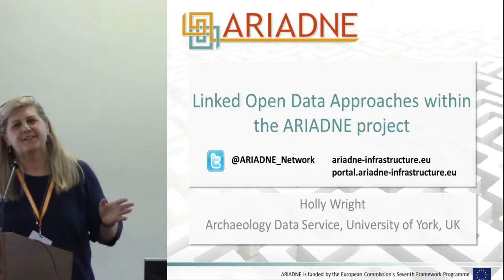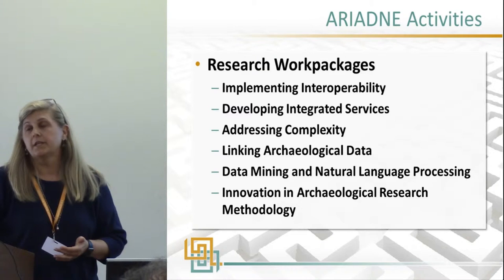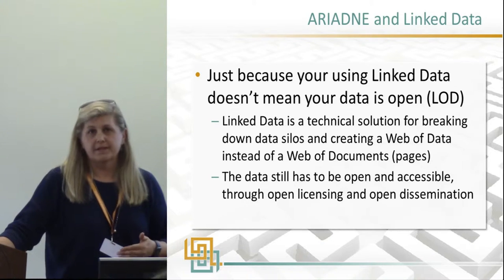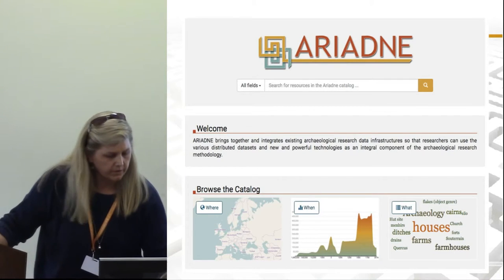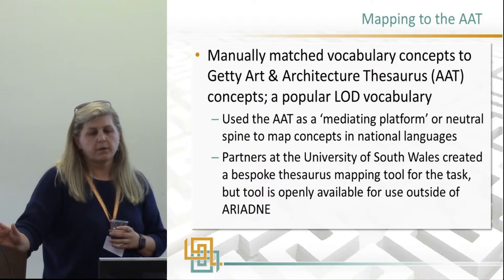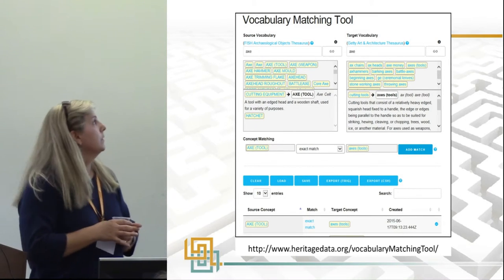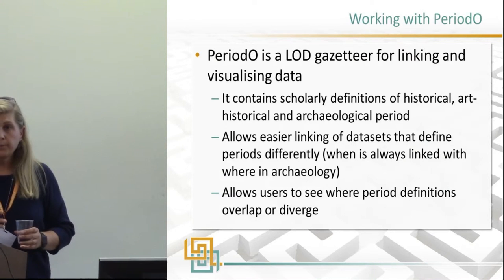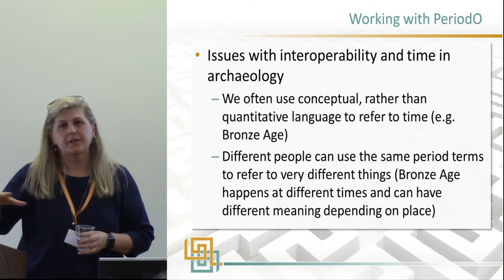Linked Open Data Approaches within the ARIADNE Project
ARIADNE is a four-year EU FP7 Infrastructures funded project, made up of 24 partners across 16 European countries, which hold archaeological data in at least 13 languages. These are the accumulated outcome of the research of individuals, teams and institutions, but form a vast and fragmented corpus, and their potential has been constrained by difficult access and nonhomogenous perspectives. ARIADNE aims to bring together and integrate existing archaeological research data infrastructures, so researchers can use these distributed datasets in combination, and in new ways. This paper will give an overview of the progress of the ARIADNE project, focussing on efforts to create a shared infrastructure into which metadata is gathered, and a portal to allow cross-search of this metadata. To this end mapping work has been carried out to facilitate searching across space, time and subjects, using Linked Open Data (LOD). This work represents LOD best practice by incorporating existing international initiatives such as the Getty Art & Architecture Thesaurus, and contributing to emerging best practice initiatives like PeriodO. As ARIADNE is in its final year, conclusions can begin to be drawn about the challenges faced along the way, and possible directions for the future.

Author - Dr. Wright, Holly, University of York, York, United Kingdom (Presenting author)